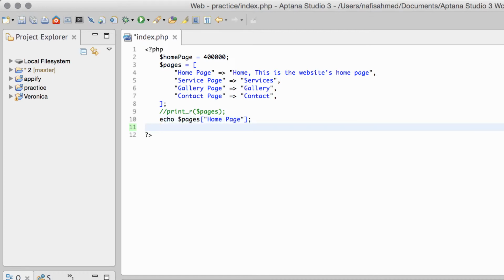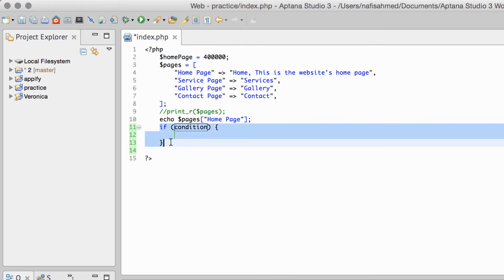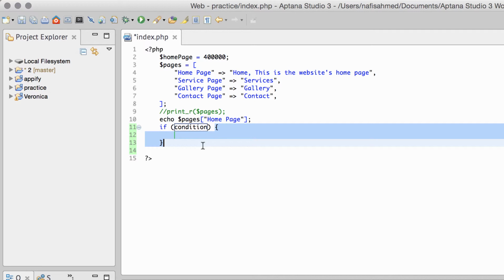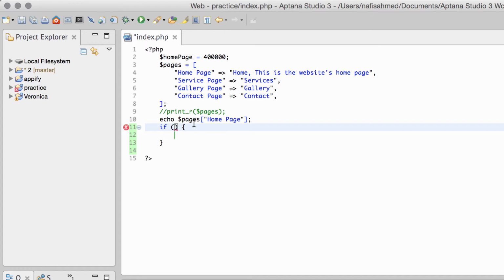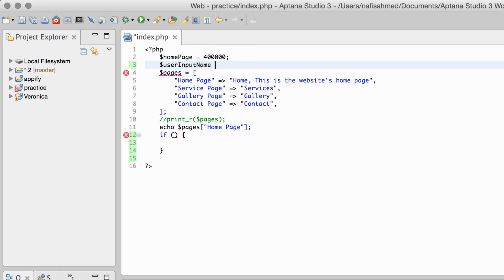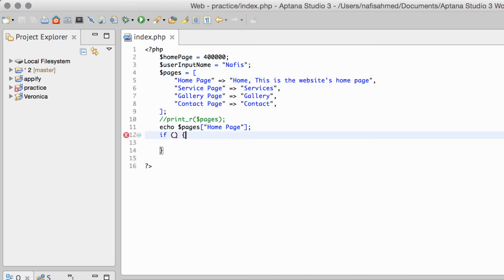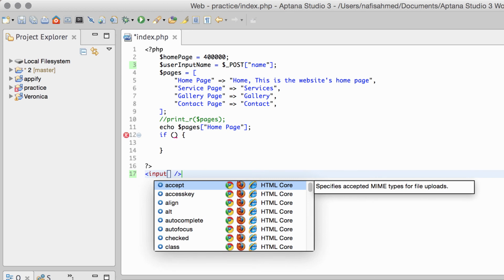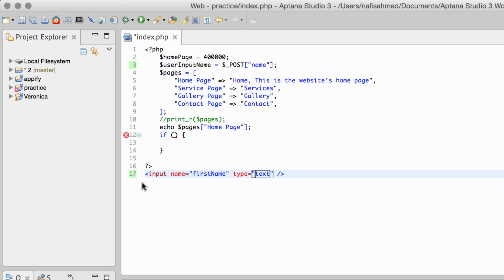PHP5, HTML & CSS Web Project | Introducing if Conditionals | Part-10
It's time we move on to the chapter of decision-making. To make our programs more intelligent, we need to teach it how to decide over several scenarios. In other terms, we are providing pathways for the program to follow. Like, in reality, when the program receives a name from the user, it needs to do something with the input value. We can either directly store that value in a database's table or before storing it we can check that whether it has characters or symbols that are incongruent with my expectations and might cause security breaches. This is the pathway for decision-making. In this video, we are introduced to three different syntactical styles but we will begin the discussion with one of the styles that consist of the if construct.